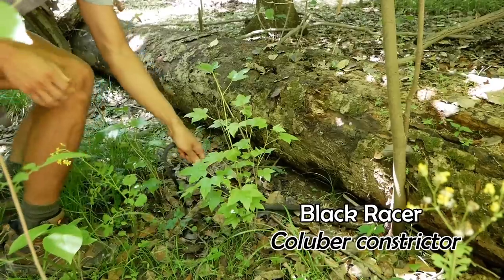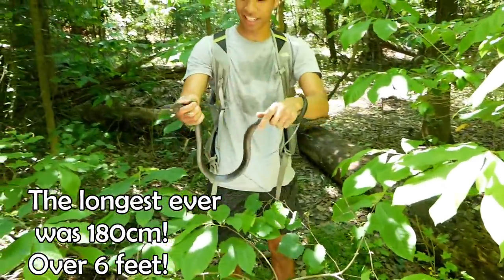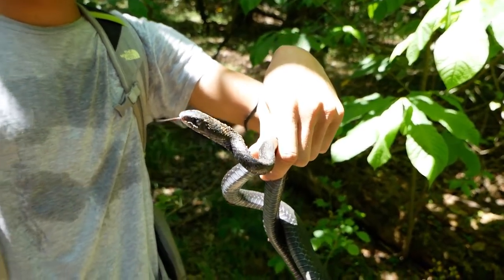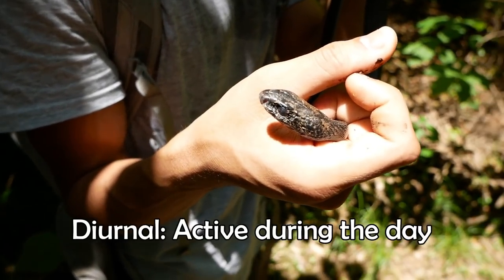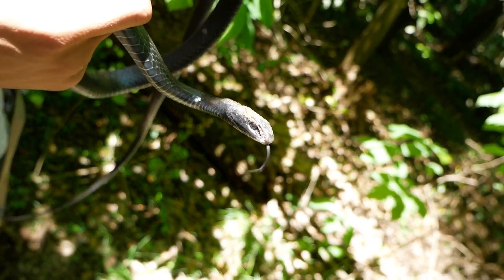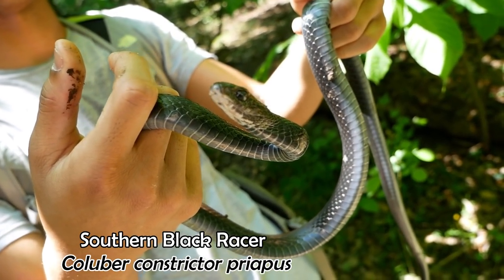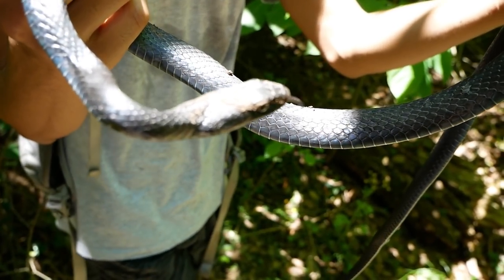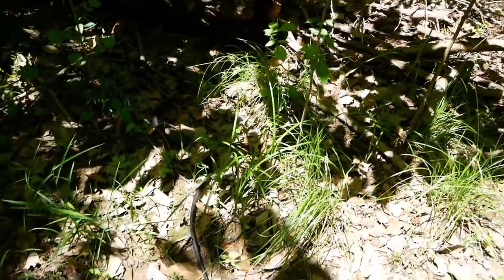An Angry Black Racer!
Hey everybody, welcome to Send Newts!

Today we catch an angry Black Racer. The Racers are fast, but they're no match for the speed of me and the cameraman. Well... it was just sitting under a log, but it was lucky it didn't get the chance to experience what kind of speed the passion of snake catching will activate. I would have gotten that straight ultra instinct speed.